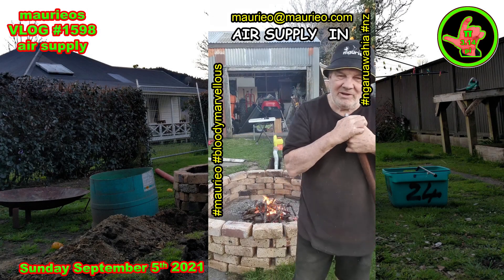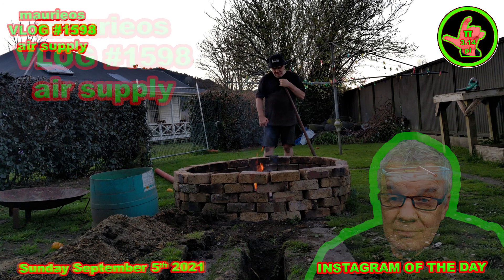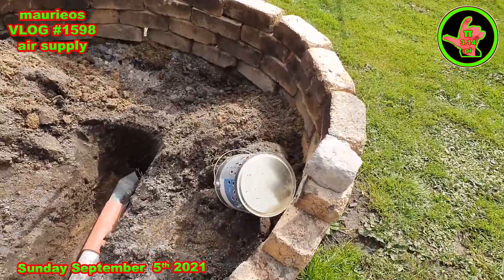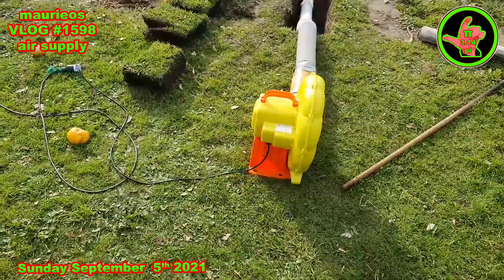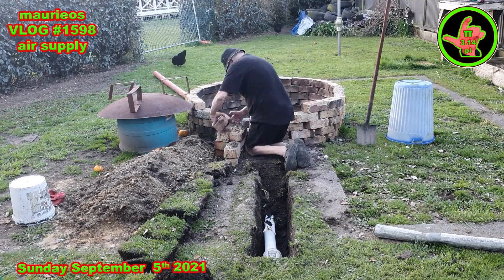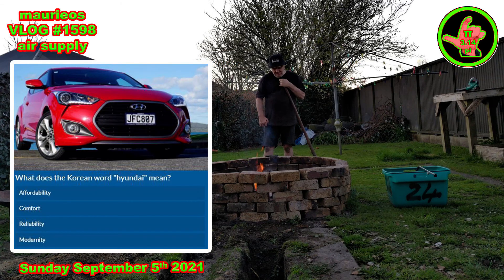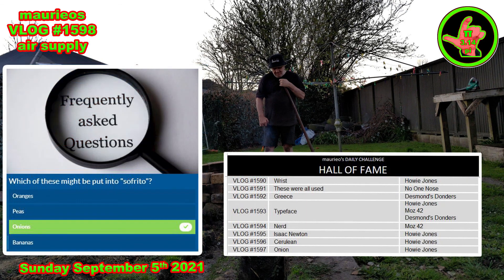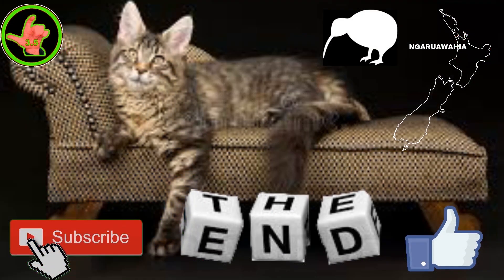maurieos VLOG #1598 air supply